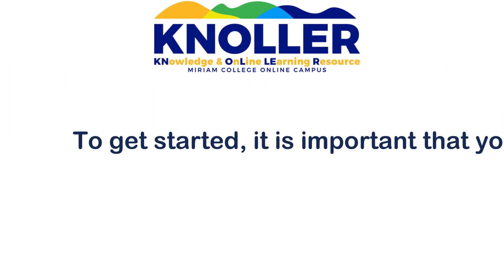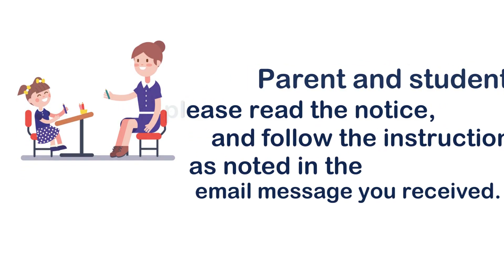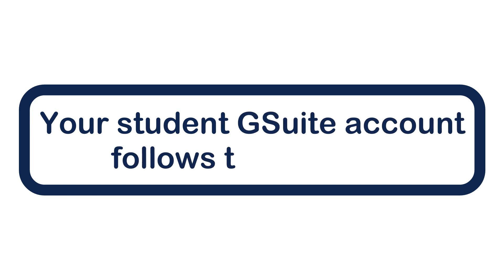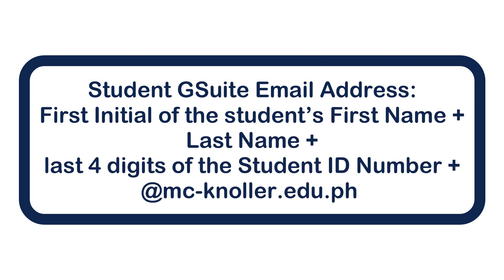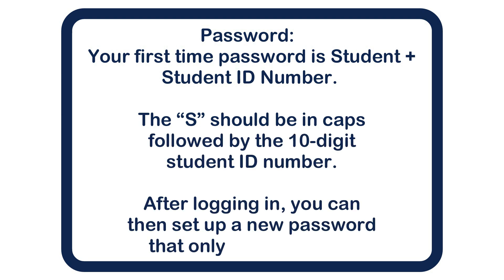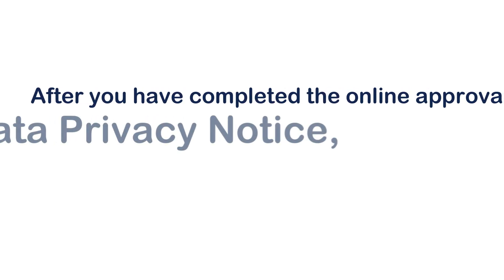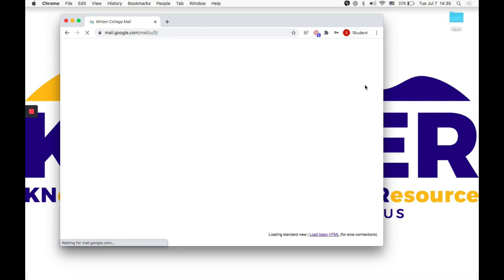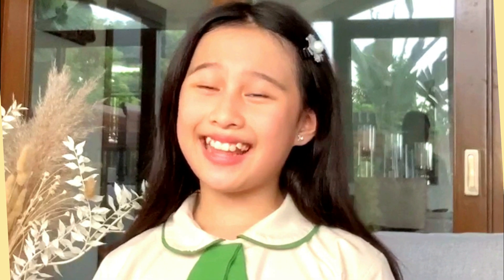Let the MC EDventure Begin! A Guide in Activating MC GSuite for BEU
Episode 17: Let the MC EDventure Begin! A Guide in Activating MC GSuite for BEU

Miriam College welcomes you to a brand new 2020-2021 academic year!  This year offers exceptional opportunities to learn online using GSuite for Education, the school’s Learning Management System.